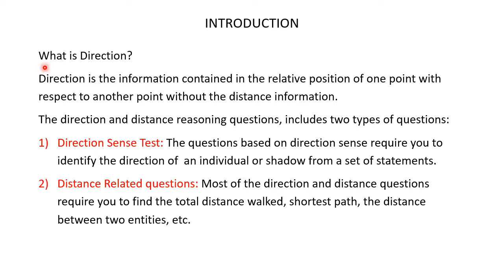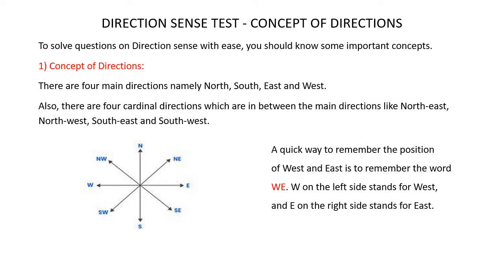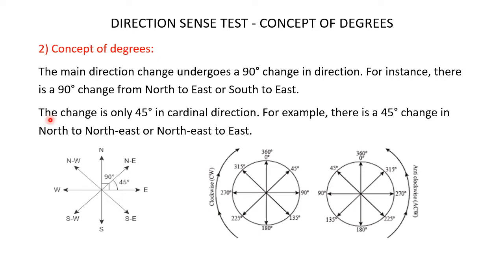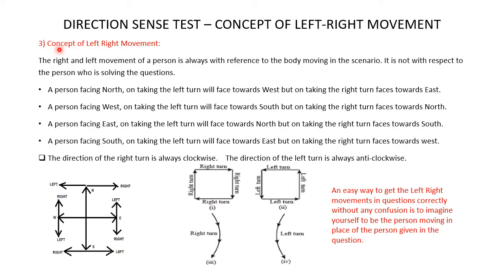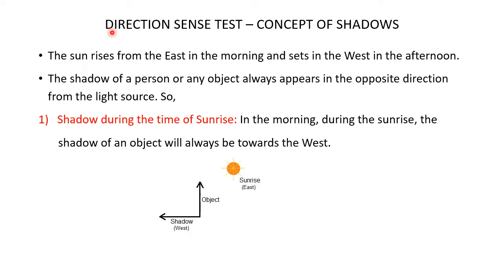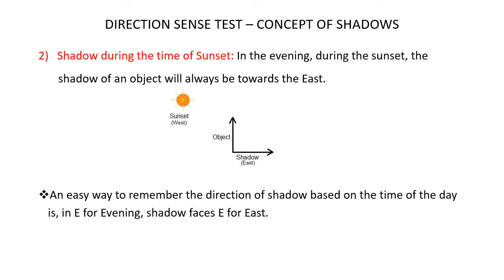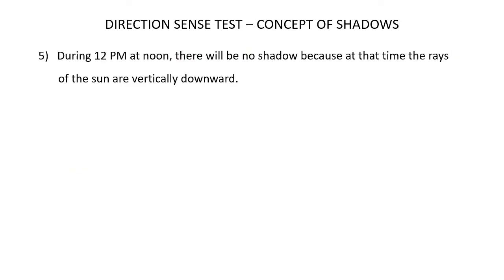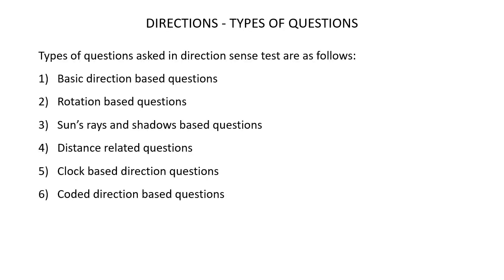Directions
(LR-10a)

Definition of Directions
Concept of Directions
Concept of degrees
Concept of Left Right movement
Concept of Shadows
Concept of Distance related Questions
Pythagoras theorem
Types of questions asked in competitive exams on the topic – Directions

🧭 Mastering Directions for Reasoning Exams | Complete Guide
Gain a clear understanding of how to interpret and solve direction-based reasoning questions with this comprehensive video. Learn key concepts, problem-solving techniques, and helpful tips to excel in reasoning sections of competitive exams.

🔑 Keywords & Descriptions
Directions: Understanding the basic and advanced directions to decode spatial problems easily.
Learn the fundamental concepts of directions to improve your reasoning skills and score higher.
Direction Sense Test: Questions that ask you to find the position of a person or object based on given clues.
Improve your ability to quickly analyze and answer direction-based questions accurately.
Distance Relations: Problems involving calculating the shortest path, total distance, or relative positions between points.
Master distance calculations to solve complex problems with confidence.
Cardinal Directions: Main directions North, South, East, West, and their intermediate directions.
Get familiar with cardinal and intercardinal directions for better question comprehension.
Diagrams & Visualization: Using diagrams to simplify the understanding of direction and distance problems.
Enhance problem-solving speed by effectively visualizing the scenarios.
This video provides a detailed explanation of fundamental concepts related to directions, including types of questions, diagram techniques, and methods to approach reasoning questions related to directions and distances. It emphasizes understanding main and intermediate directions, angles, and how to use diagrams effectively to solve problems efficiently.

To develop a strong grasp of direction-based reasoning problems commonly asked in exams.
To learn practical tips and strategies to solve questions quickly and accurately under exam conditions.
To build confidence in interpreting diagrams, angles, and distances in directional questions.
To improve speed and accuracy in reasoning sections, thereby boosting your overall score.
📝 Topics Covered
Basic concepts of Directions and their significance
Main directions and intermediate directions with degree measurements
Understanding shadow and sunrise/sunset concepts in relation to directions
How to identify and use diagrams for solving problems
Types of questions asked in exams: direction sense test and distance problems
Methods to determine positions using angles and bearings